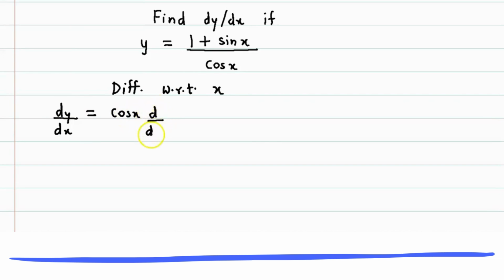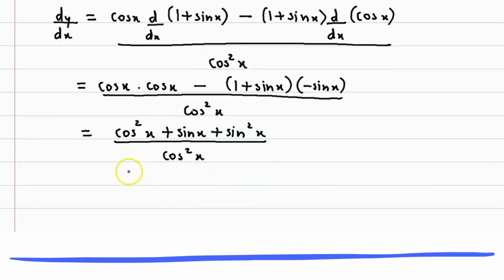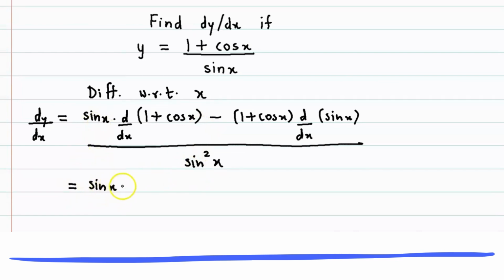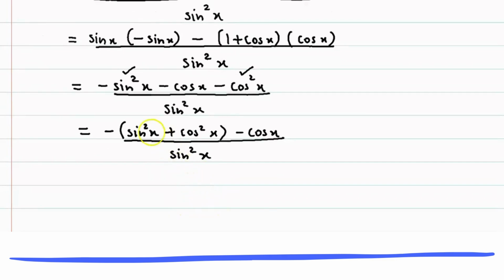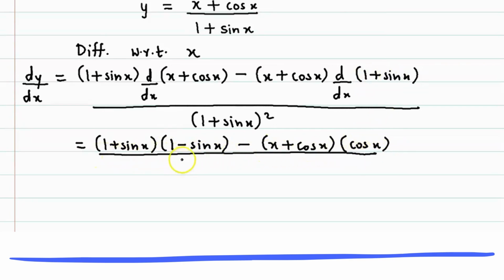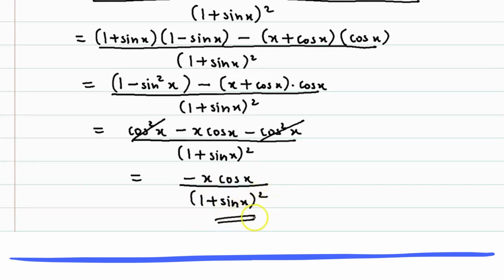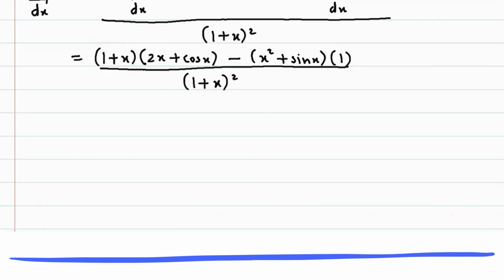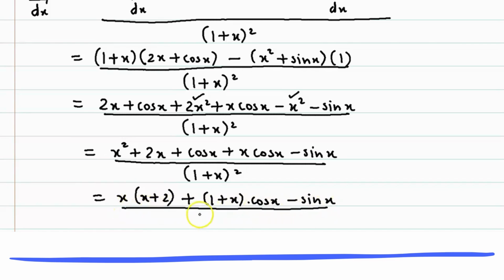Quotient Rule & Trig Derivatives: 4 Examples Solved NCERT CBSE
Sharpen your calculus skills by learning to differentiate trigonometric functions using the quotient rule! This video covers 4 examples, showing you step-by-step how to apply the rule. Perfect for calculus students! calculus derivatives quotientrule trigonometry math NCERT CBSE

𝐐𝐮𝐞𝐬𝐭𝐢𝐨𝐧: Find dy/dx if y = (1 + sinx)/cosx
𝐒𝐨𝐥𝐮𝐭𝐢𝐨𝐧:
We will use the quotient rule: d/dx (u/v) = (v u' - u v') / v², where u = 1 + sinx and v = cosx.
First, find the derivatives of u and v:
u' = d/dx (1 + sinx) = cosx
v' = d/dx (cosx) = -sinx
Now, apply the quotient rule:
dy/dx = ((cosx)(cosx) - (1 + sinx)(-sinx)) / (cosx)²
dy/dx = (cos²x + sinx(1 + sinx)) / cos²x
dy/dx = (cos²x + sinx + sin²x) / cos²x
Using the identity cos²x + sin²x = 1:
dy/dx = (1 + sinx) / cos²x
We can also write cos²x as (1 - sin²x) = (1 - sinx)(1 + sinx):
dy/dx = (1 + sinx) / ((1 - sinx)(1 + sinx))
dy/dx = 1 / (1 - sinx)
Final Answer: dy/dx = (1 + sinx) / cos²x or dy/dx = 1 / (1 - sinx)

𝐐𝐮𝐞𝐬𝐭𝐢𝐨𝐧: Find dy/dx if y = (1 + cosx)/sinx
𝐒𝐨𝐥𝐮𝐭𝐢𝐨𝐧:
We will use the quotient rule: d/dx (u/v) = (v u' - u v') / v², where u = 1 + cosx and v = sinx.
u' = d/dx (1 + cosx) = -sinx
v' = d/dx (sinx) = cosx
dy/dx = ((sinx)(-sinx) - (1 + cosx)(cosx)) / (sinx)²
dy/dx = (-sin²x - (cosx + cos²x)) / sin²x
Using the identity sin²x + cos²x = 1:
dy/dx = (-(sin²x + cos²x) - cosx) / sin²x
dy/dx = (-1 - cosx) / sin²x
Final Answer: dy/dx = (-1 - cosx) / sin²x

𝐐𝐮𝐞𝐬𝐭𝐢𝐨𝐧: Find dy/dx if y = (x + cosx)/(1 + sinx)
𝐒𝐨𝐥𝐮𝐭𝐢𝐨𝐧:
We will use the quotient rule: d/dx (u/v) = (v u' - u v') / v², where u = x + cosx and v = 1 + sinx.
u' = d/dx (x + cosx) = 1 - sinx
v' = d/dx (1 + sinx) = cosx
dy/dx = (((1 + sinx)(1 - sinx)) - ((x + cosx)(cosx))) / (1 + sinx)²
dy/dx = ((1 - sin²x) - (xcosx + cos²x)) / (1 + sinx)²
Using the identity 1 - sin²x = cos²x:
dy/dx = (cos²x - xcosx - cos²x) / (1 + sinx)²
dy/dx = (-xcosx) / (1 + sinx)²
Final Answer: dy/dx = -xcosx / (1 + sinx)²

𝐐𝐮𝐞𝐬𝐭𝐢𝐨𝐧: Find dy/dx if y = (x² + sinx)/(1 + x)
𝐒𝐨𝐥𝐮𝐭𝐢𝐨𝐧:
We will use the quotient rule: d/dx (u/v) = (v u' - u v') / v², where u = x² + sinx and v = 1 + x.
u' = d/dx (x² + sinx) = 2x + cosx
v' = d/dx (1 + x) = 1
dy/dx = (((1 + x)(2x + cosx)) - ((x² + sinx)(1))) / (1 + x)²
dy/dx = (2x + xcosx + 2x² + xcosx - x² - sinx) / (1 + x)²
dy/dx = (x² + 2x + xcosx - sinx) / (1 + x)²
Final Answer: dy/dx = (x² + 2x + xcosx - sinx) / (1 + x)²